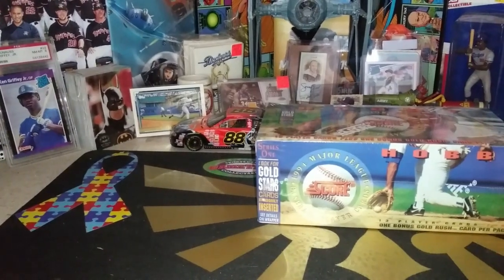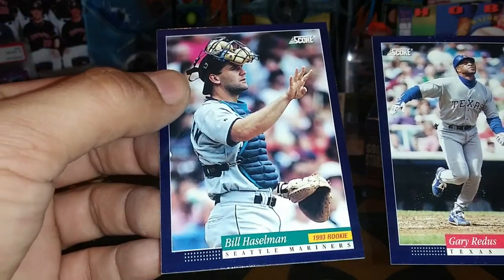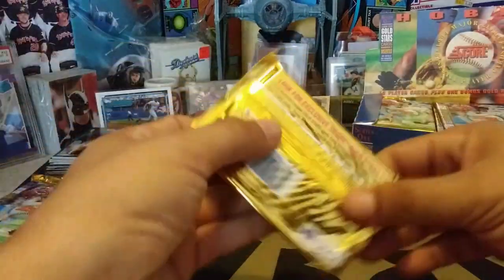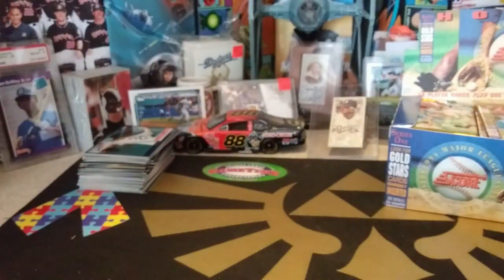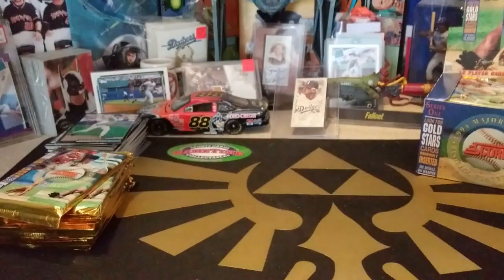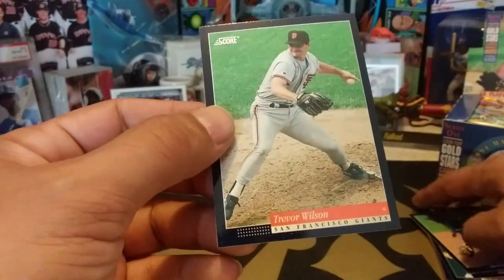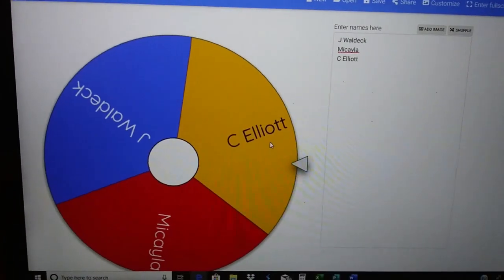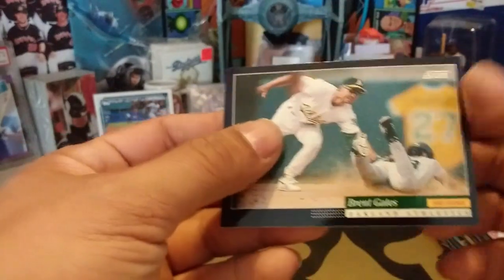⚾ 1994 Score Series 1 Box Break Baseball and the wheel of names 10/2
1994 Score Series 1 Box Break Baseball 10/2 MLB NFL NHL WWE WCW pack rip unboxing